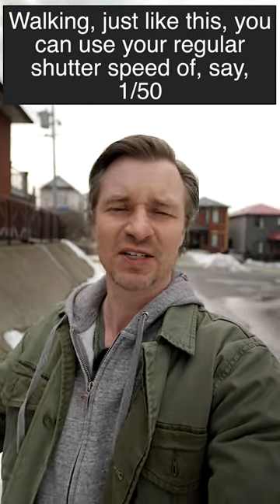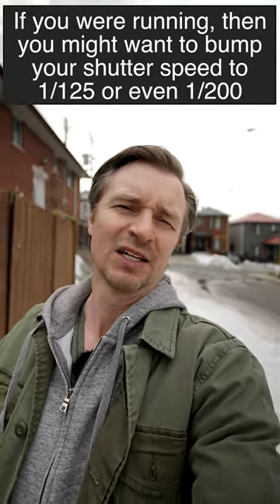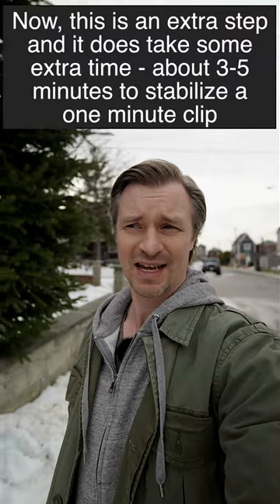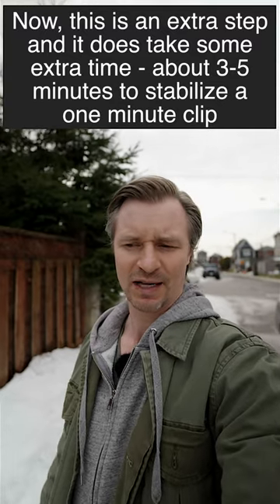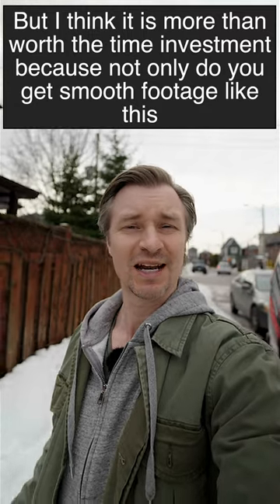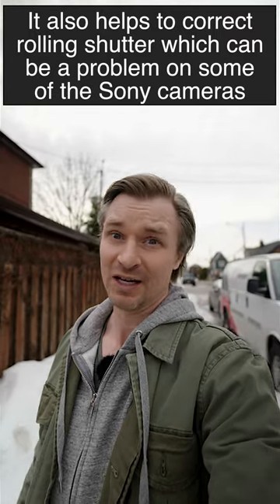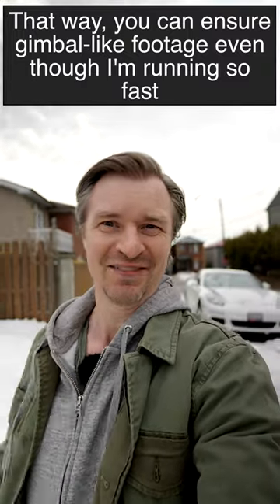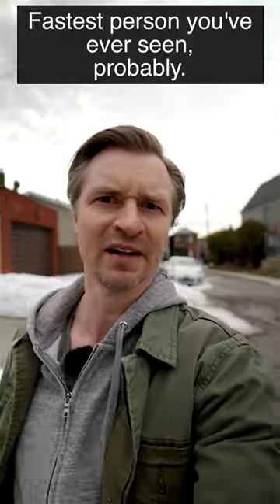ZV-E10, FX30, A7IV - Sony Cameras and Gyro-Stabilization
I used Catalyst Browse with a 10% crop.

Sony cameras that have Gyro-data recorded:
RXO Mark II and III
Zv1
ZV1-F
ZV-E10
FX30
A7C
A7IV
A7SIII
FX3
A7RV
A1
FX6
FX9